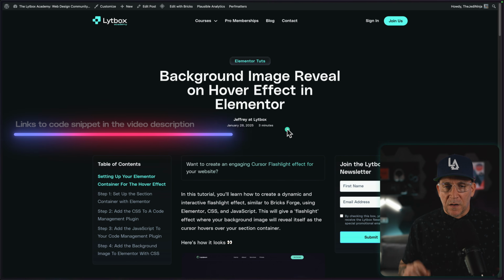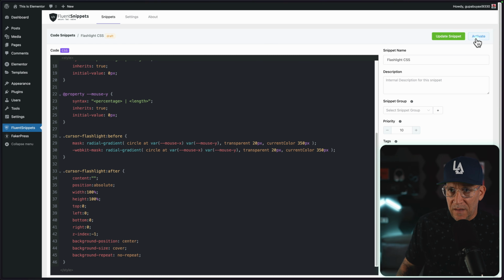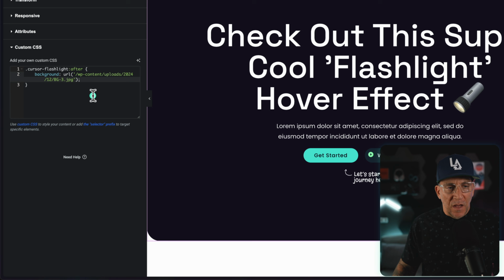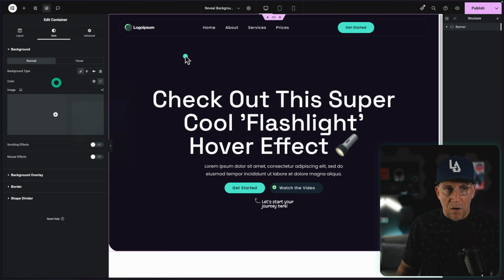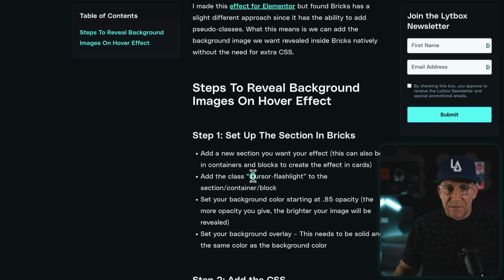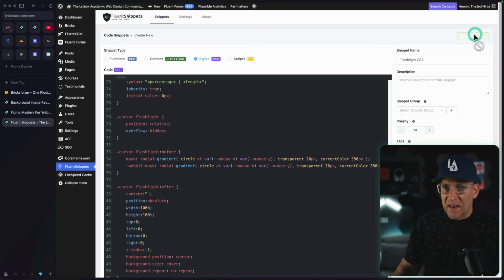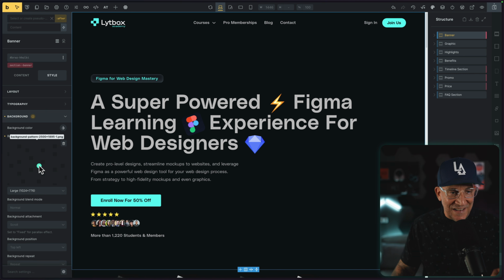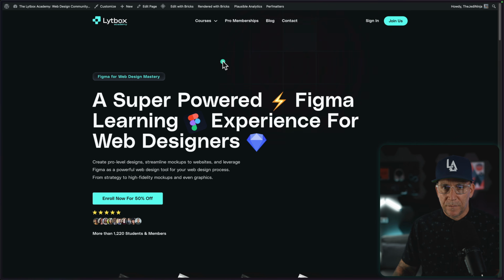Background Image Reveal on Hover Effect For Elementor & Bricks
Time Stamps ⏰
0:39 Elementor
6:20 Bricks